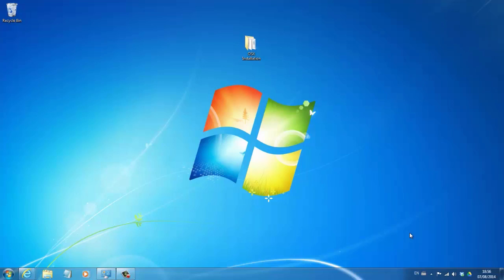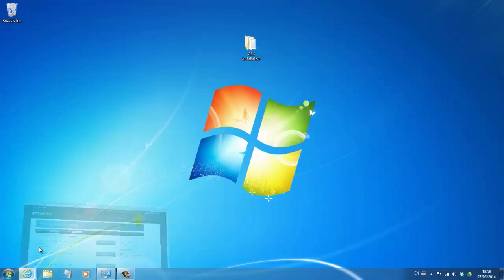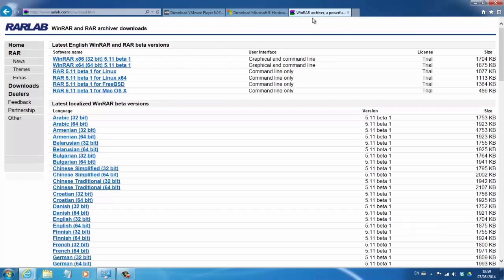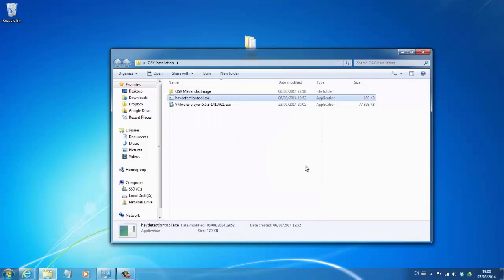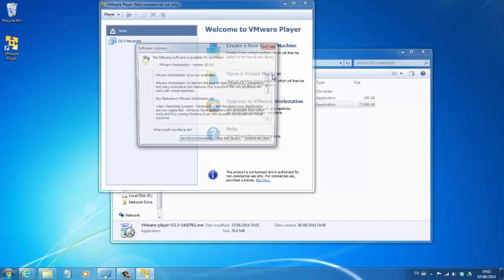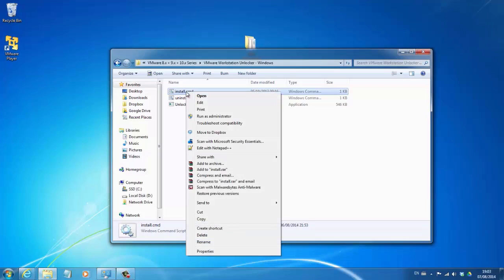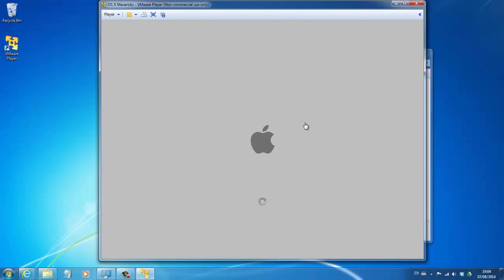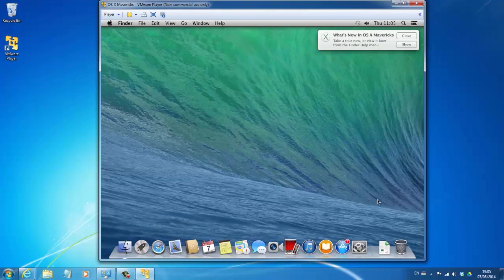How To Download And Install OSX On A Windows PC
ios Apps Development for Beginners - Build 18 ios apps right now